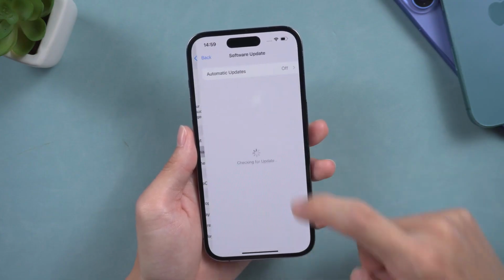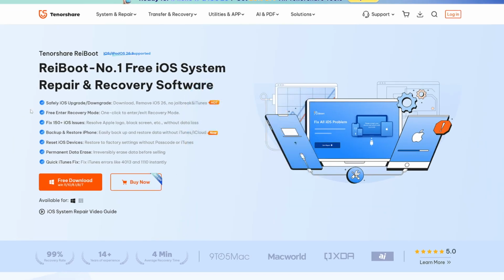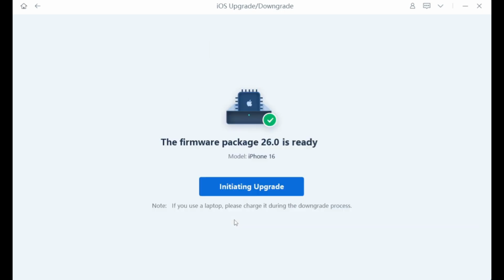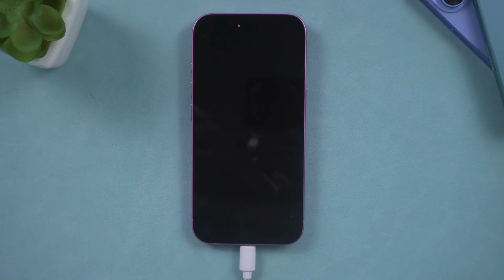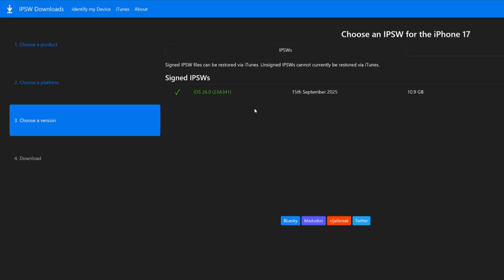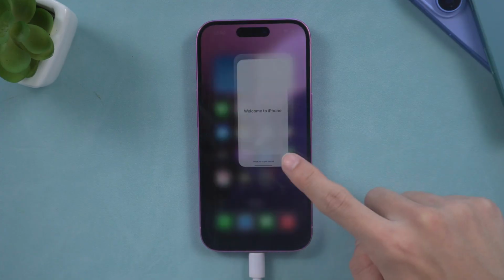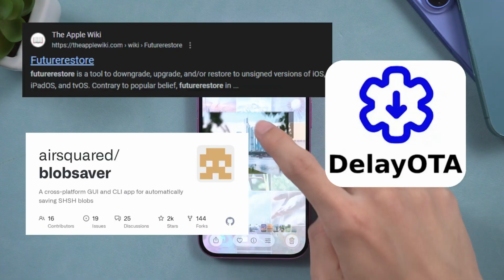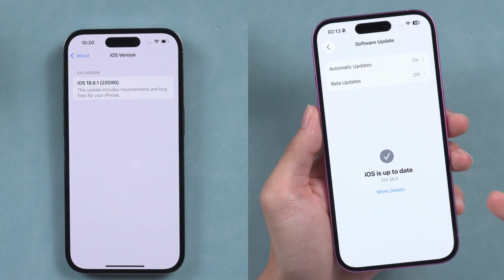iOS 18.7 Download - Can You Downgrade Back to iOS 18.7 from iOS 26?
Want to *download ios 18.7* or *downgrade from ios 26 to ios 18.7*? The key issue is Apple’s signing status: if an iOS version is not signed anymore, your iPhone won’t be allowed to install it through normal restore methods. In this video, we’ll explain how signing works, why downgrades are usually limited, and how to check what iOS versions are actually available for your device before you try anything.

Which iOS version are you trying to go back to—ios 18.7 or another one?

⏰Timestamp：
00:00 can you downgrade from ios 26 to ios 18.7
00:29 upgrade to ios 26 with reiboot
01:11 why downgrading is limited (apple signing)
02:08 how to downgrade safely (signed only)
02:31 why older methods aren’t reliable

*💡Method 1: Check if ios 18.7 is signed for your device*
Steps:
1. Check which iOS versions are currently signed for your exact iPhone model.
2. If ios 18.7 is signed, you can proceed with a downgrade using a computer.
3. If it’s not signed, you won’t be able to install it through normal restore flows.

*💡Method 2: Upgrade/downgrade with reiboot (signed firmware only)*
Steps:
1. Install and open *reiboot* on your computer.
2. Connect your iPhone.
3. Go to *iOS Upgrade/Downgrade*.
4. Choose *Upgrade* or *Downgrade* based on your goal.
5. Select an available firmware shown in the tool.
6. Download the firmware and start the process.

*💡Method 3: Restore/update with apple’s official computer method*
Steps:
1. Connect iPhone to a computer.
2. Open *Finder* (macOS) or *Apple Devices / iTunes* (Windows).
3. Follow the on-screen prompt to *Update* or *Restore*.